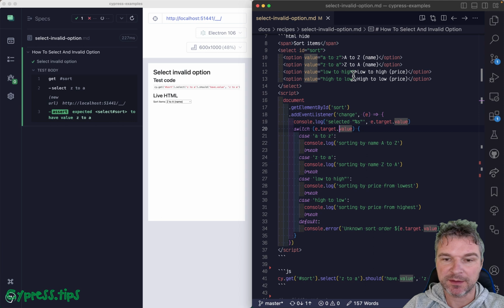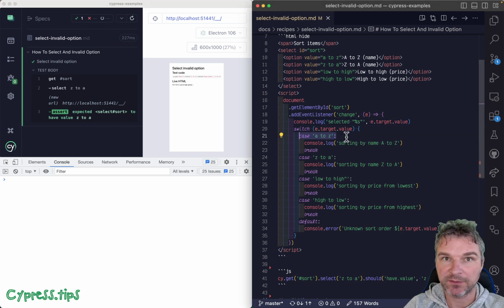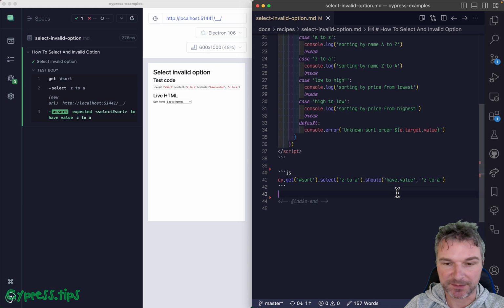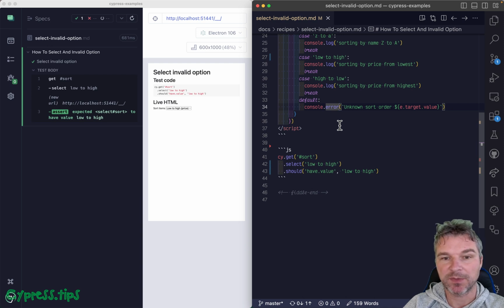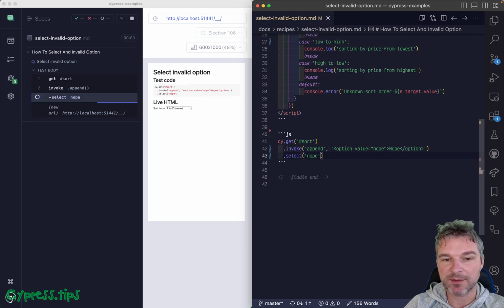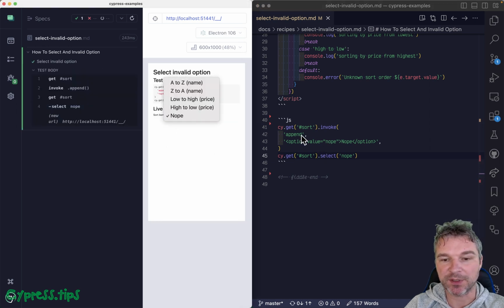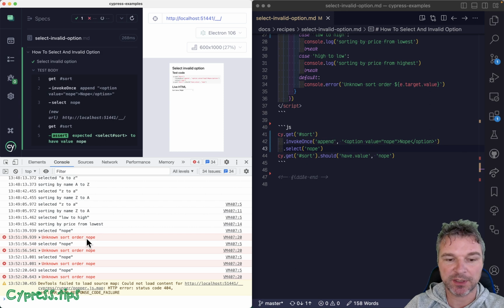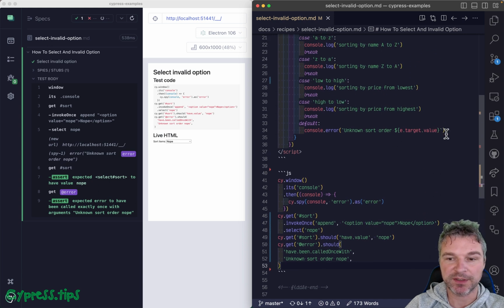Select Invalid Option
This video shows how we can reach the error handling code by modifying the page before selecting an invalid option from a SELECT HTML element.